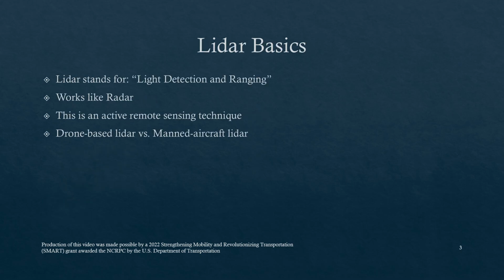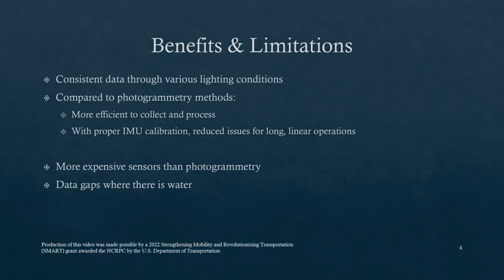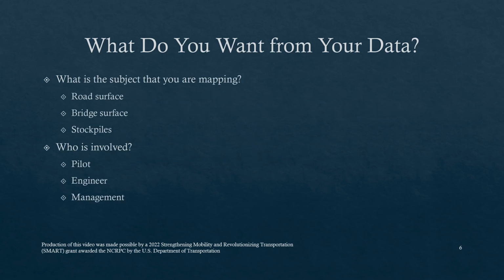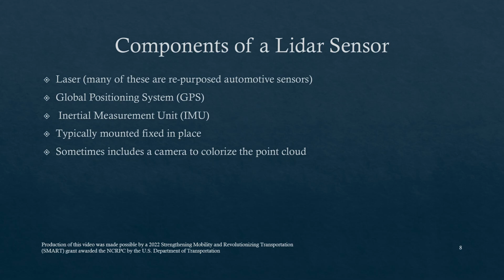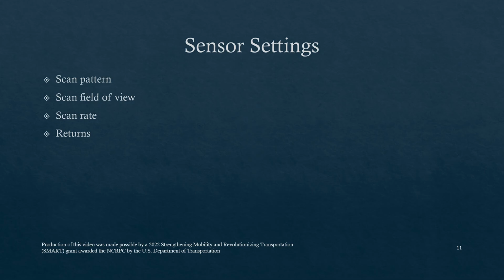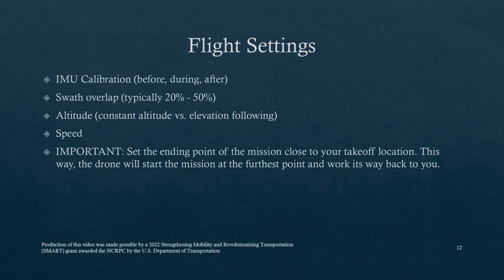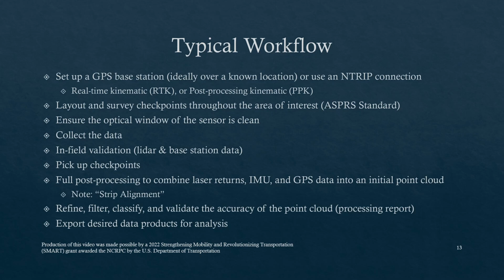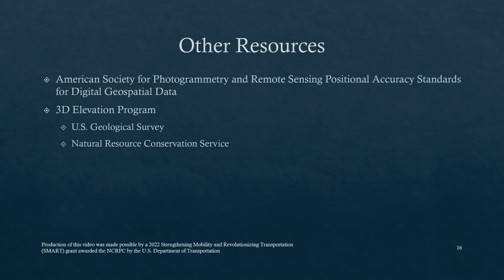SMART Grant Project Video Lidar